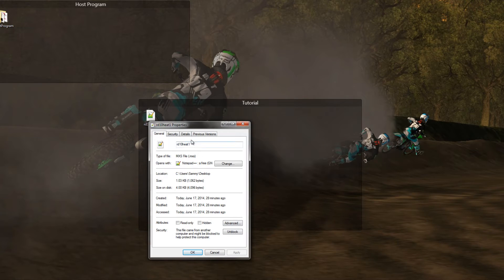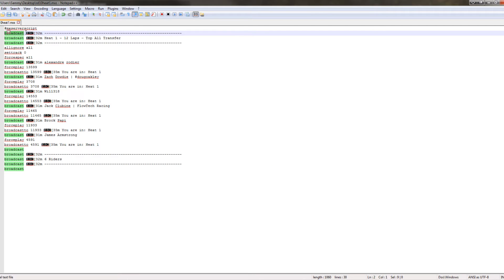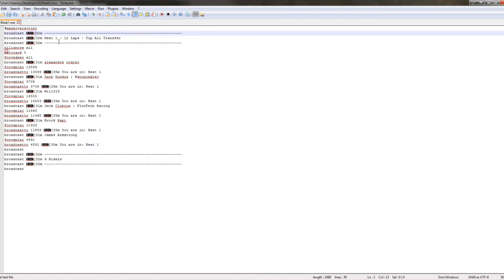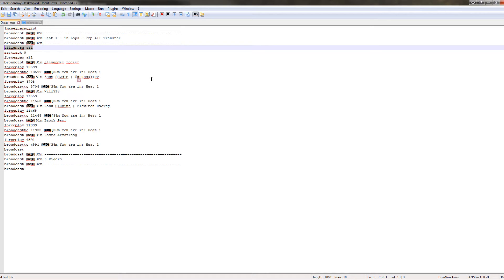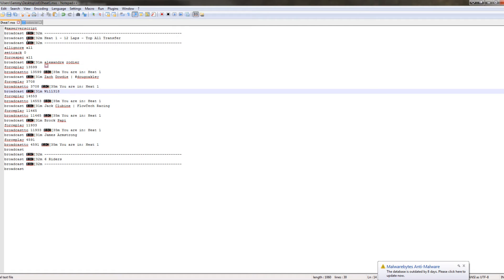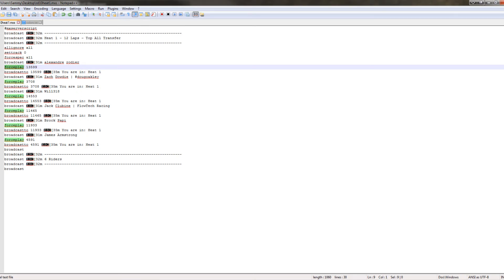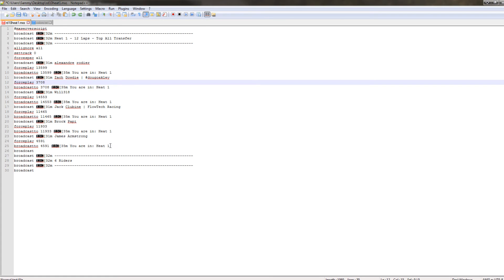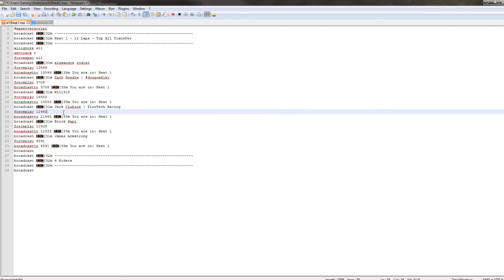MX Simulator Tutorials - Basic Server Scripting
Sorry for the weird pauses sometimes.  I'm a bit sick so when I pause it's cause I'm coughing or something haha.  Here's a general overview of basic scripting for MXS.  I did my best to explain everything clearly.  Go ahead and comment with your questions and I will answer them.  Semi-advanced scripting tutorial will come out soon.  I also have a correction about what I said about the color codes.  Technically they are called ANSI color codes, but they are used in UNIX shells.